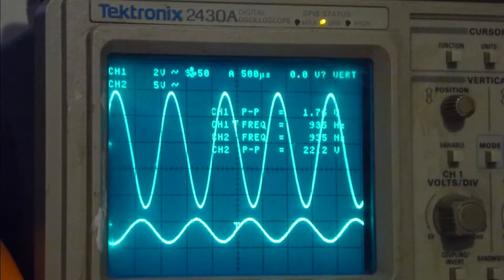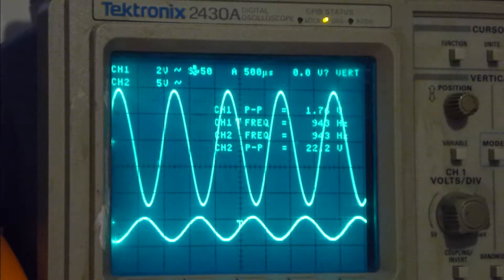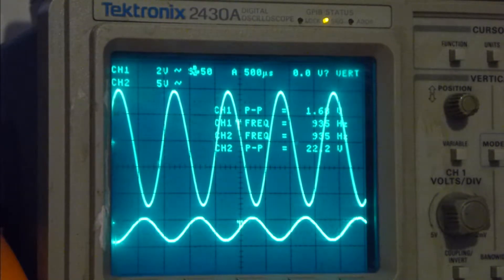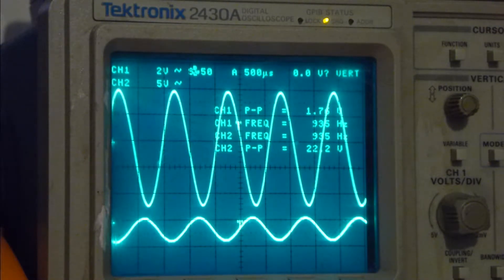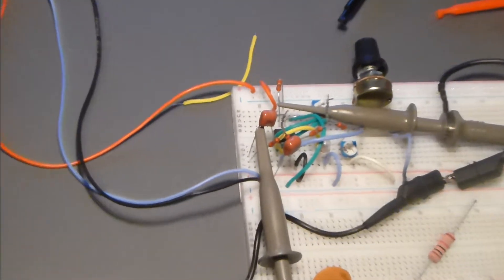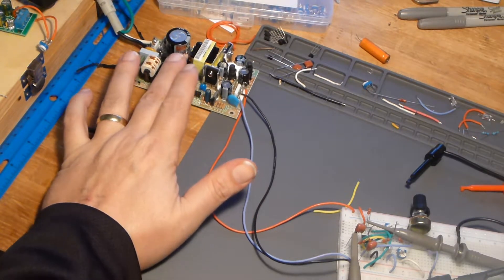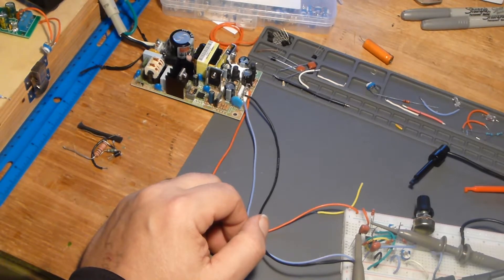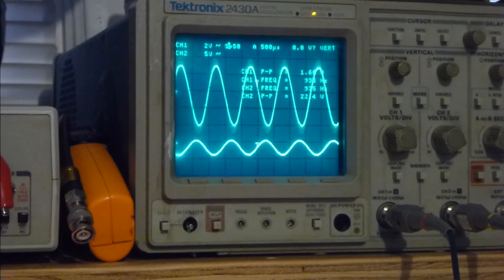Quick and dirty curve tracer. Part 1: Half baked breadboard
Just a quick video on the curve tracer build from Mr. Carlson's lab. I am planning on making mine a stand alone unit that may be used with any scope I happen to be using. Also, the +/- 15vdc dual output power supply is a nice little add on for the bench. Prototyping went well. Resistor values were slightly high causing a lower output frequency(around 940HZ) and the gain was so high I actually backed off the oscillator output voltage to 1.76vdc and still wound up with 22.3vdc output from the amplifier stage.
The power supply is a Mean Well PD-2515  dual output, regulated +/-15vdc power supply. Complete with rectification for the bargain basement price of $11.95 plus shipping. I plan on putting that in and enclosure and adding quick power connectors. It performed flawlessly through testing. Pulled very low current and hit stayed rock solid within +/-0.2 of desired voltage. After adding a 35v 220uF cap across each output, it is ripple is less than 4mV per output. Still laying out the project boxes and deciding how much of this I want to b